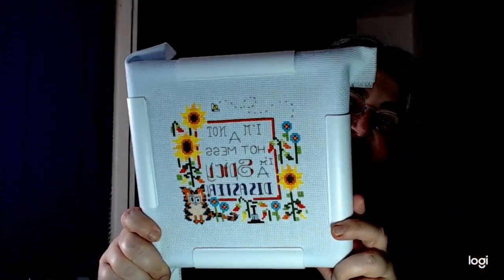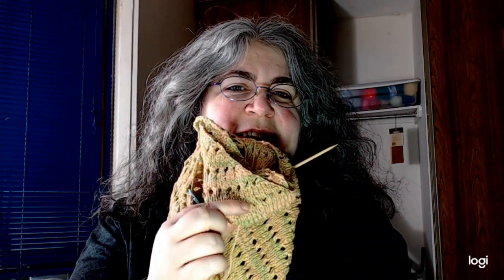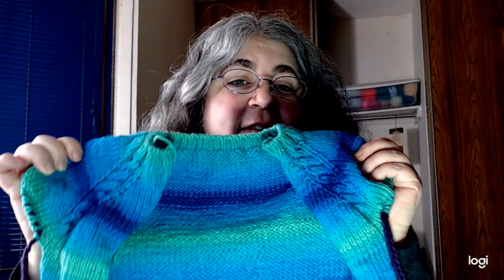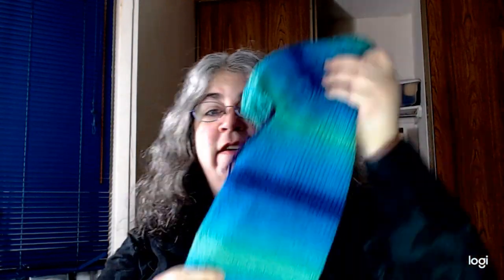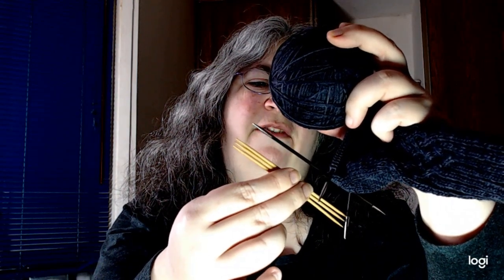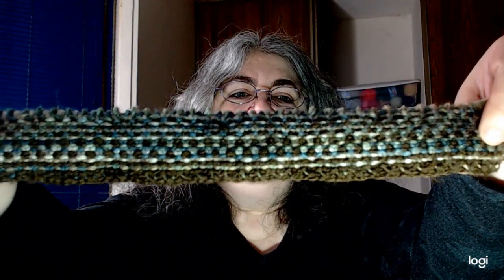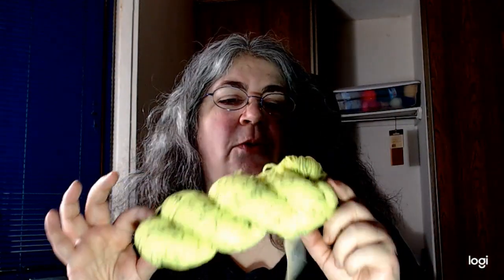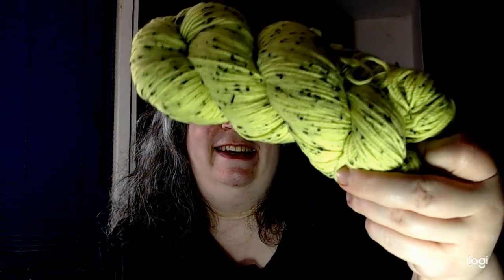The Wayward Skein - Episode 71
Finished objects:

Spicy Disaster Cross Stitch kit from Leisure Arts

Works in Progress:

Yarn: Fiddlesticks Knitting Country Silk in Summer Glow
Needles: 4.5mm (US 7)
Started: November 7, 2022

Yarn: Red Heart Super Saver Stripes in 4967 (Cool Stripe)
Needles: 4.0mm (US 6) & 5.0mm (US 8)
Started: Saturday, January 21

Yarn: Seaport Sock Yarn in Charcoal (got from Rhinebeck in 2014)
Needles: 1.5mm (US 2.5)
Started: Wednesday, January 25

1 blanket square added since last podcast, one of the minis I purchased from SueGer on Etsy

Yarn: Patons Decor in 82009 Sand and Sea, Red Heart Tres Chic in 4356 (brown)
Started: May 27, 2022

Future plans:
Continue Lucky dip stashdown (check out Lucky Dip MAL at @HawthornCottageCraft  Podcast)
want to find a T pattern to make, but don't have yarn yet - might stripe something.
Mitts for me out of new yarn

Acquisitions:
Otweedko fingering in "Lucioles" fro Otriko in Riviere du Loup QC

New Podcasts to check out:
@MaressaMade  (Kayla)
@les.garcons  (Max and Vincent) VERY LONG, but very entertaining
@KnittyNatty  (Natalie)
@albanachknitter  (Andrew)